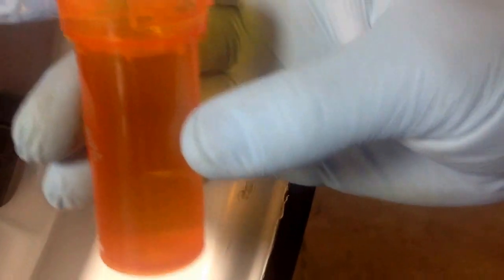Plastidip Repairs How To Fix or Repair Plastidipped Wheels or Rims Westside Dips Spring Hill Florida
In this video I will show you how i repair small rips or tears or scratches on plasti dipded wheels or rims from curb marks and scuffs or a tire guy at georges tires that doesnt really care about your plasti dipped wheels.
via Westsidedips in Spring Hill Florida your Plastidip Experts